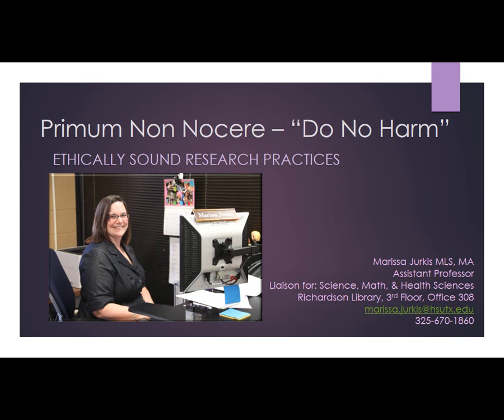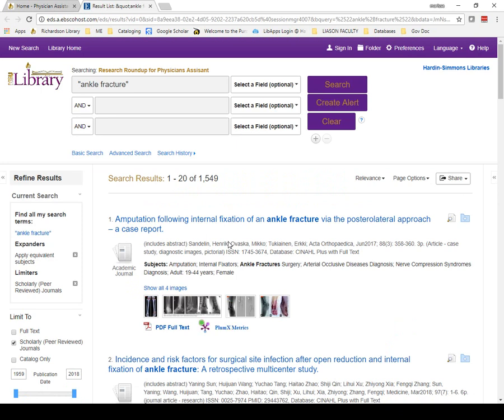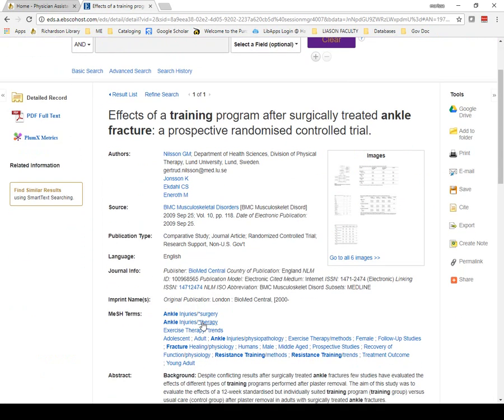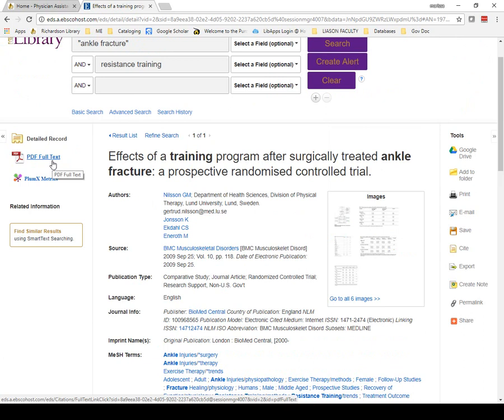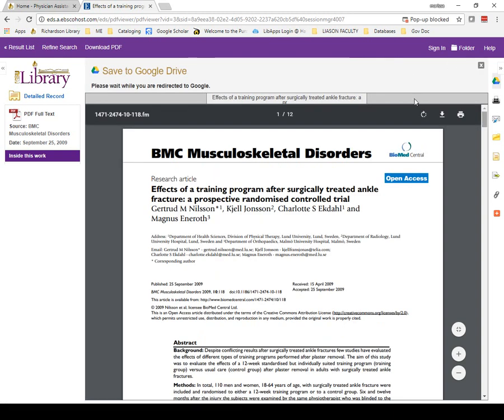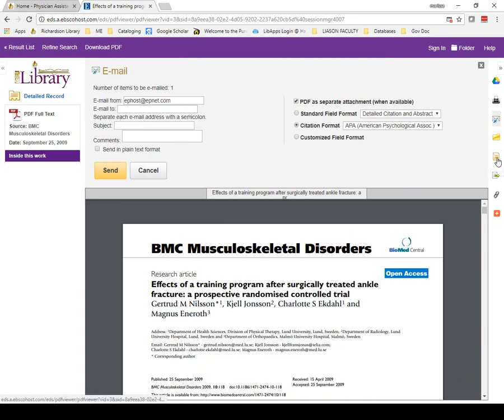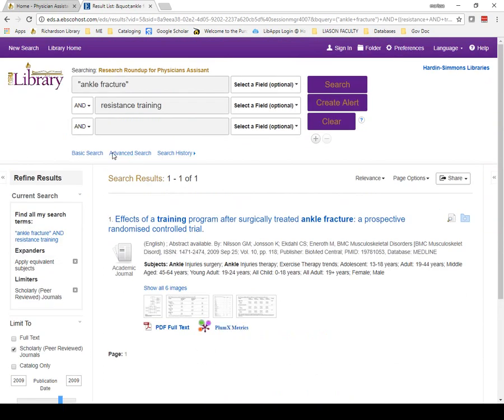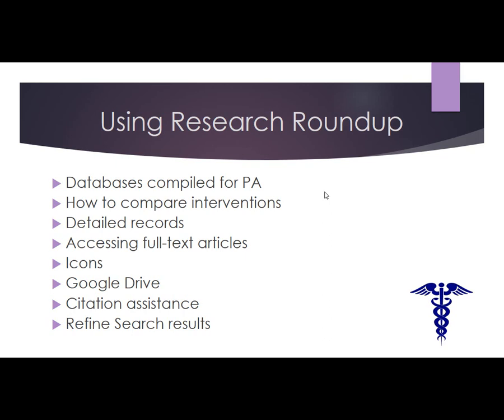Ethically Sound Research Practices - Part 3 of 3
LibGuides